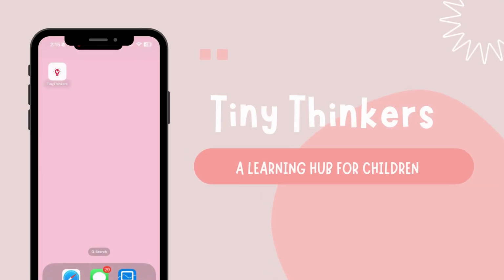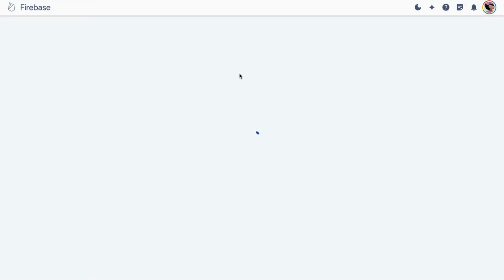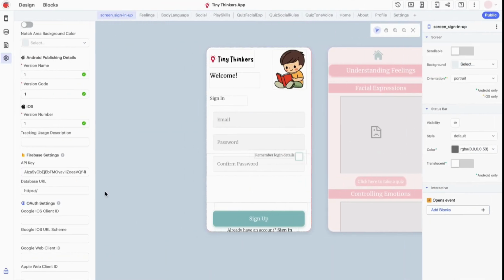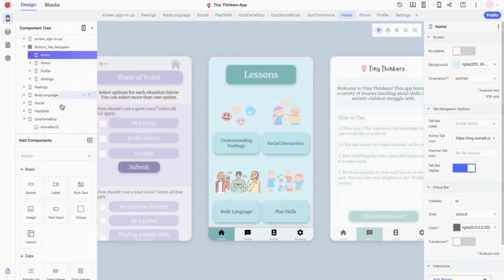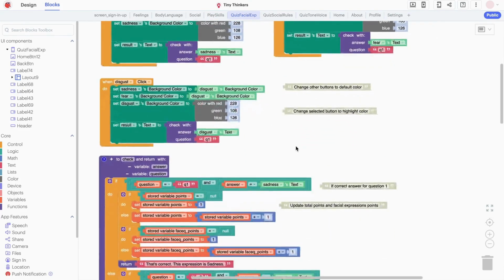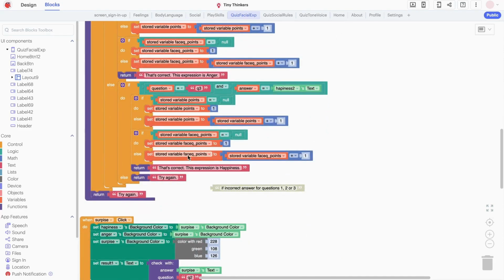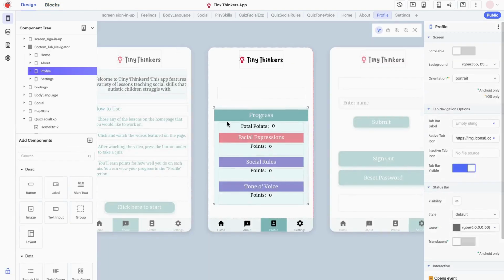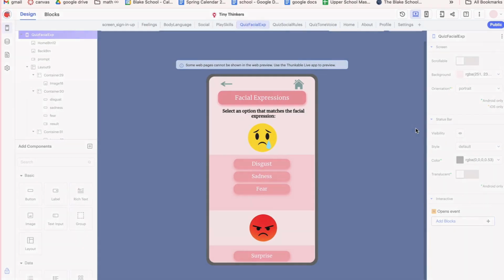TinyThinkers Technical Video